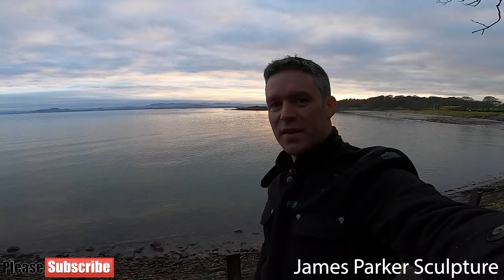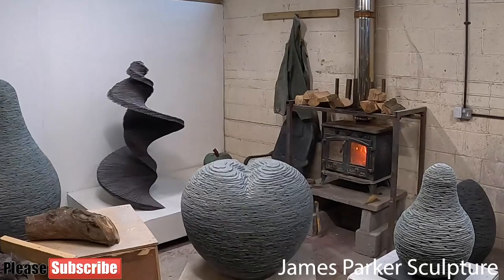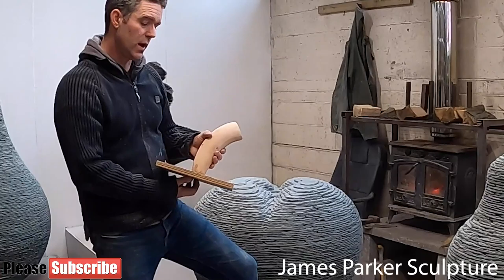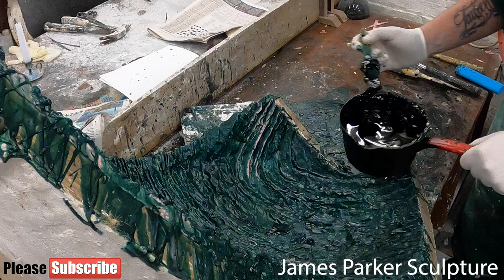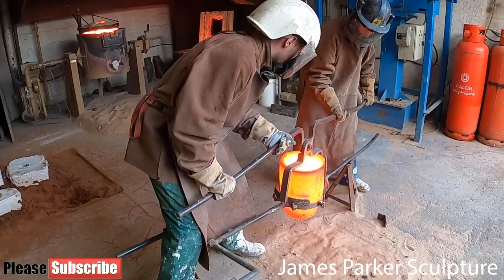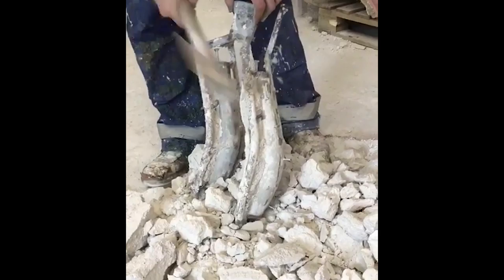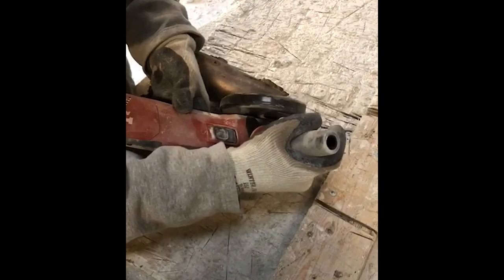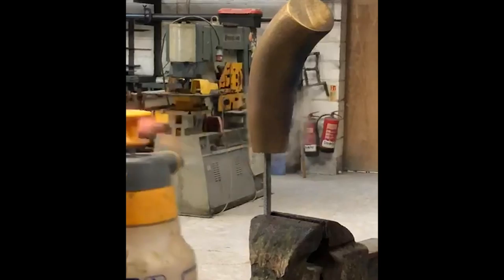SCULPTING and LOST-WAX BRONZE CASTING | James Parker Sculpture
A guide to the lost wax bronze casting method. From creating an original in wood, to the wax positive, mother mold, investment mild and pouring the bronze etc to the final work of art.

In this post see me, James Parker, sculpting an old piece of wood into a stalk for a stacked slate apple sculpture - which I made in my previous video. I then take the wooden stalk to `Powderhall Bronze foundry in Edinburgh, where I talk through the lost-wax method. I then return to my studio with the bronze stalk and complete the sculpture.

COMMISSIONS
I am available for Public, Private and Corporate commissions. I ship my work worldwide and where required work on site building my sculpture in situ.

MORE ABOUT MY WORK.

This video is intended to be viewed for entertainment and is not a tutorial. I am completely self taught and aim only to give an insight into the process involved.